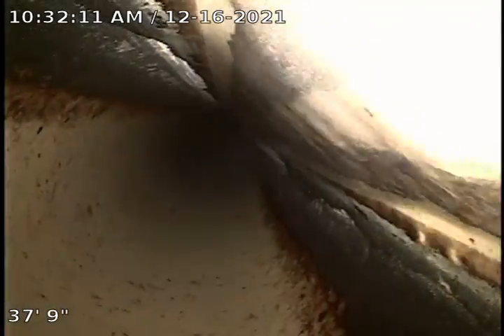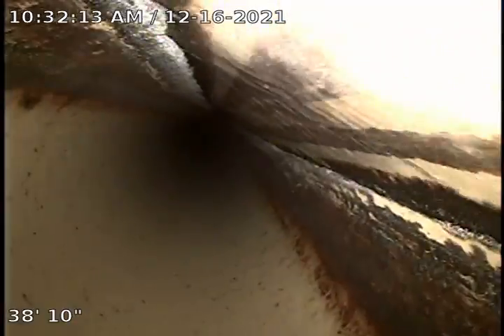8142 E Via De Dorado - Out to city main